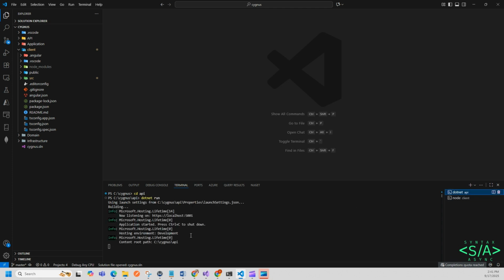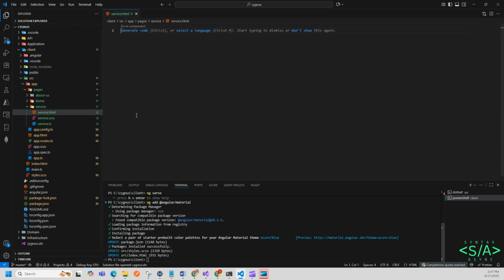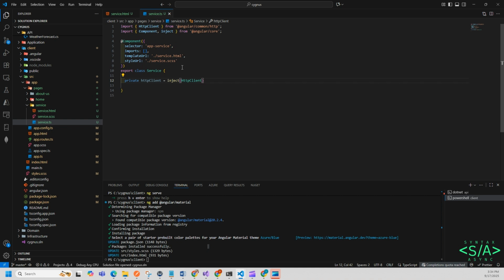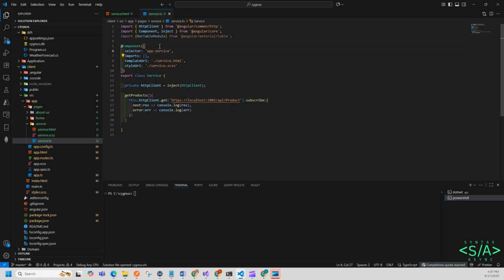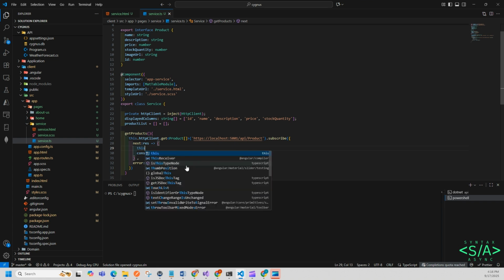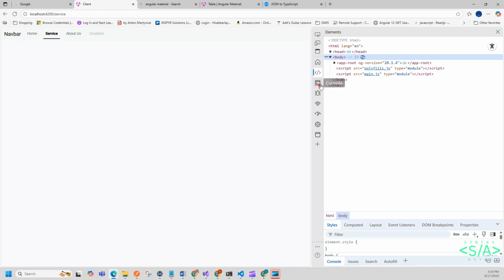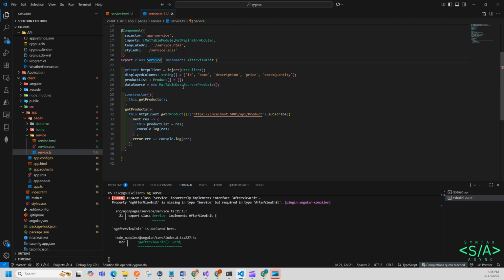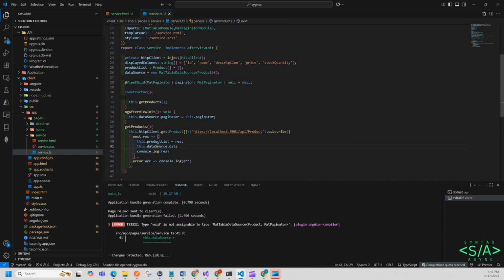Angular Material Table with Pagination | Fetch Data from .NET API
In this video, we’ll learn how to fetch data from a .NET API and display it inside an Angular Material Table with pagination.

This step-by-step tutorial will show you how to:
- Connect Angular with a .NET backend API
- Display API data in an Angular Material table
- Add pagination using MatPaginator for better data handling

By the end of this video, you’ll know how to build a table in Angular that dynamically loads real data from your backend with proper pagination support.